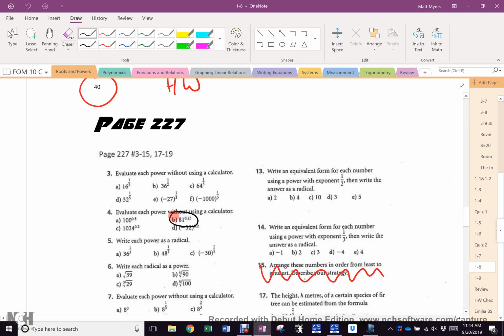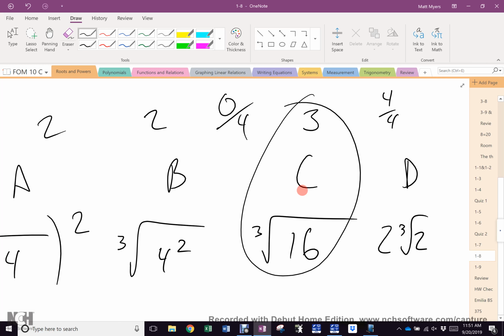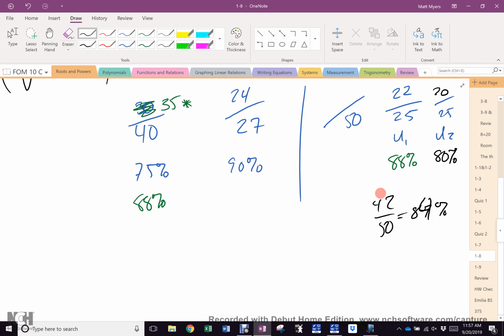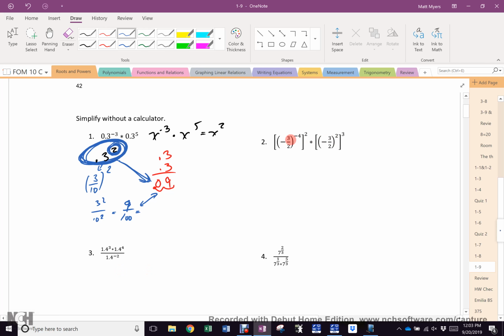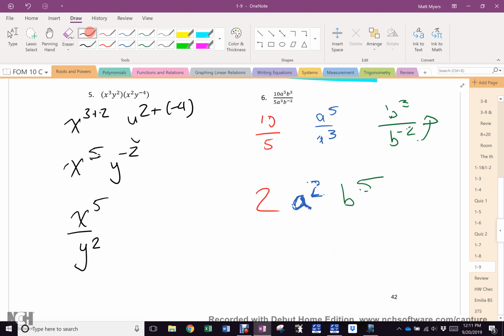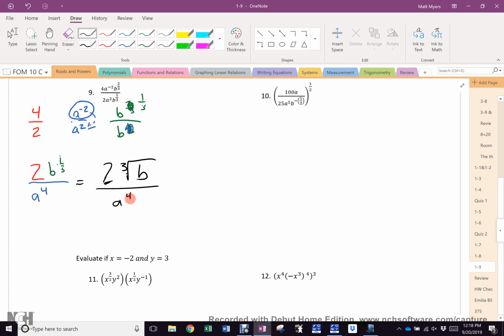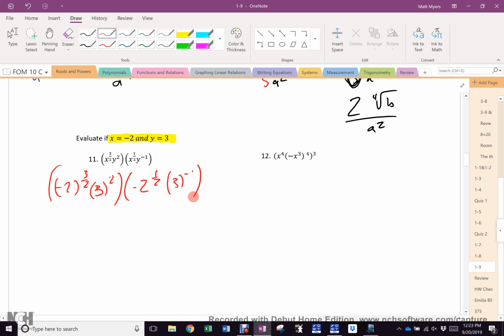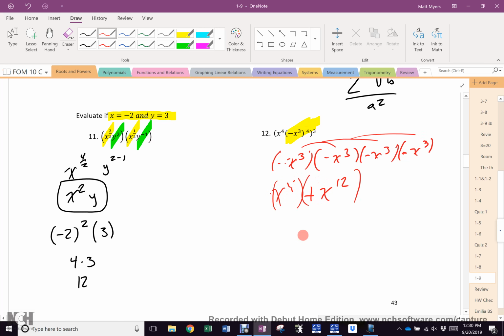Sept 20 Block C Last Bit of Exponents